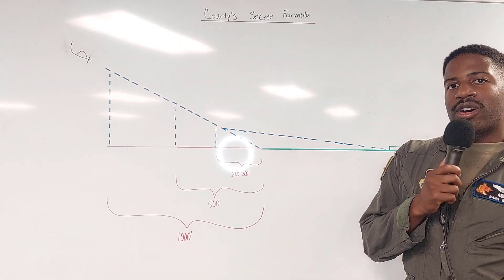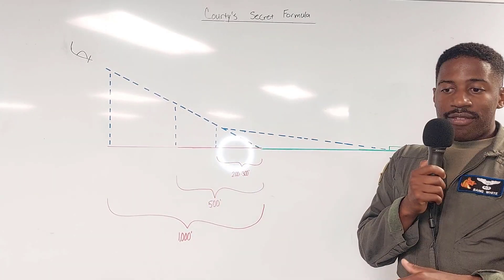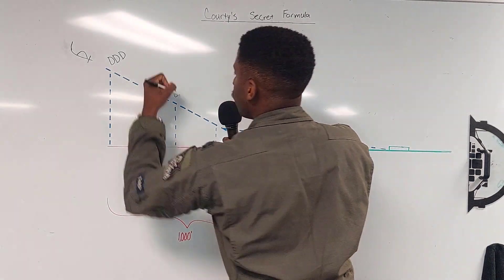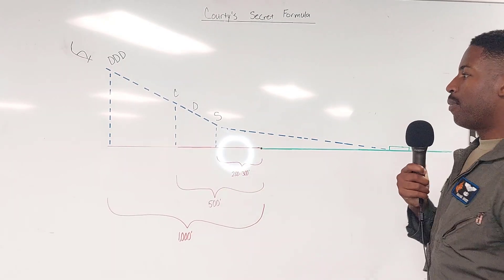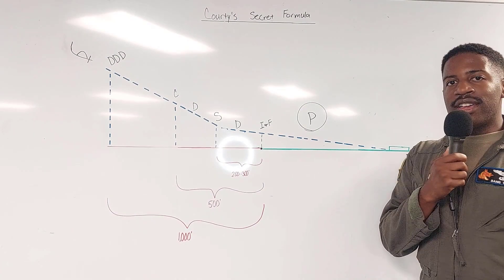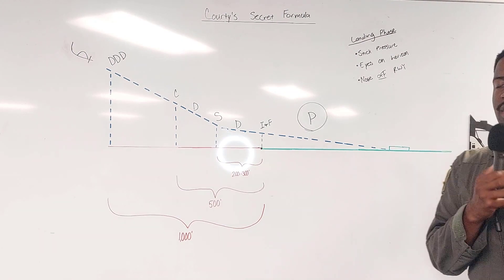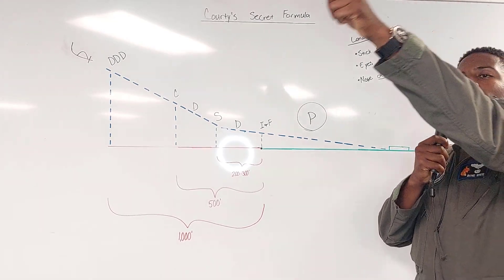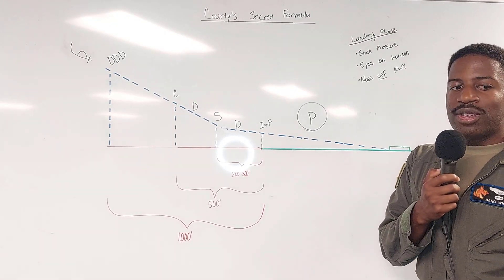How to Land a T-6 | Courty's Secret Formula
In this video, I share my personal technique on how to consistently land the T-6. This technique is incredibly effective in simplifying the landing process in the T-6.

The following factors make landing the T-6 difficult.
1. The approach speed is incredibly fast for new pilots (double that of a Cessna or Diamond that most new pilots begin flying with)
2. The plane yaws and pitches with application of power (far more than any beginner aircraft)
3. The window of error when rounding out is relatively small

00:00 Setup to Land
02:31 1000ft Prior
03:07 500ft Prior
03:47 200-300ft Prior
04:45 At the threshold
06:40 Everything all together
06:08 Maintaining Flare Attitude
07:09 Ground Effect
08:30 Eyes On the Horizon
09:42 Landing Attitude